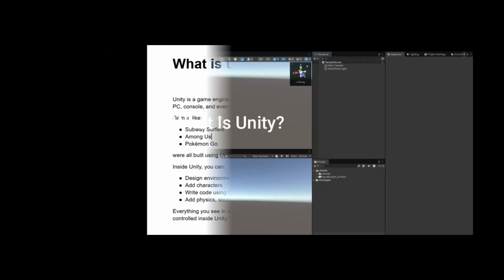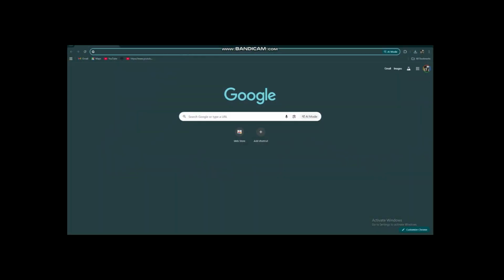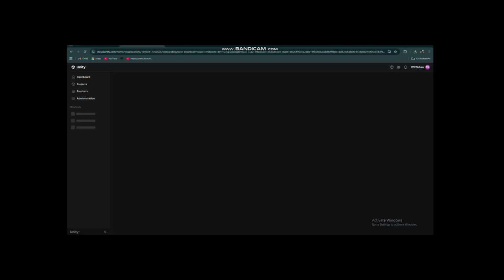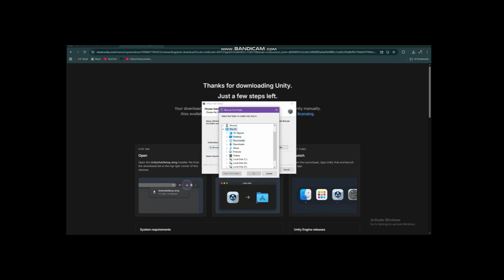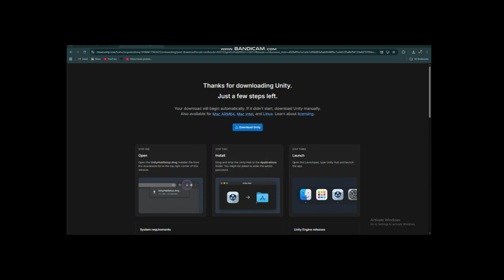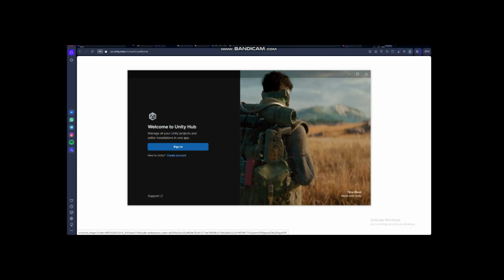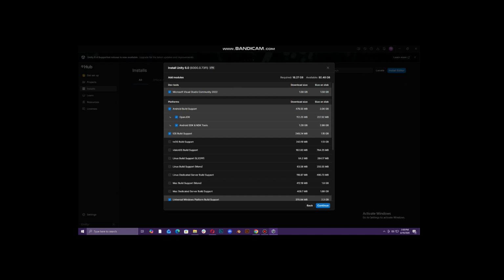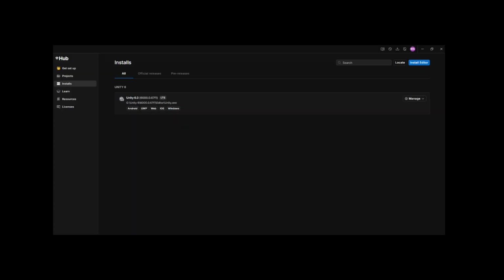What is Unity? How to Install Unity? Start Game Development in 3 Min . #1 (Beginner Guide 2026)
Want to start making your own games? 🎮
This beginner-friendly video explains what Unity is and how you can start your game development journey in just 3 minutes.

🚀 In this video, you’ll learn:

What Unity is
How to Install unity from Unity hub.

This is part of the Unity Beginner Course in 3 Minutes playlist by DevByte.

Perfect for:

Complete beginners
Students learning game development
Anyone who wants to learn Unity fast

🔥 Next video: Install Unity and create your first project

Small Bytes. Big Skills.